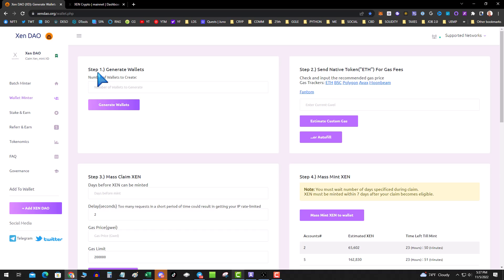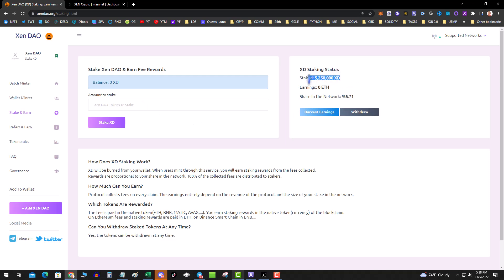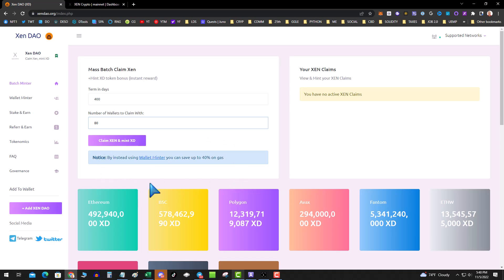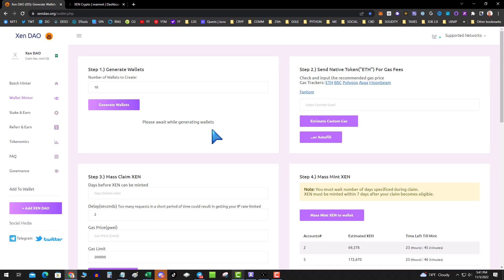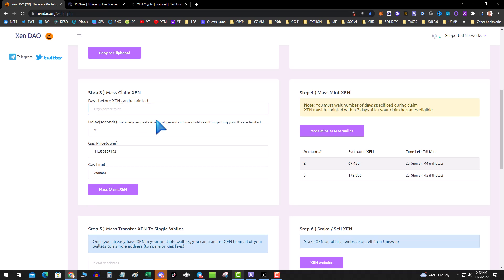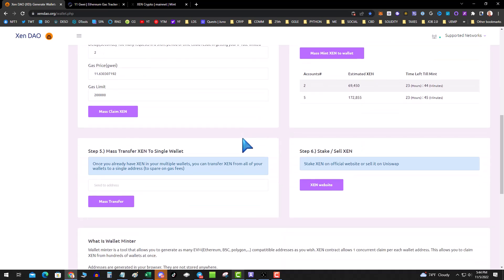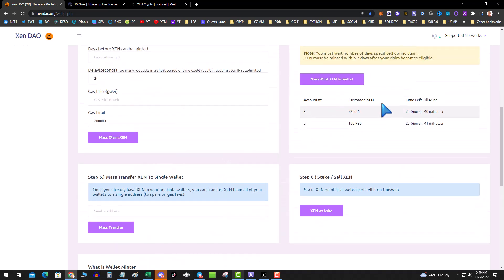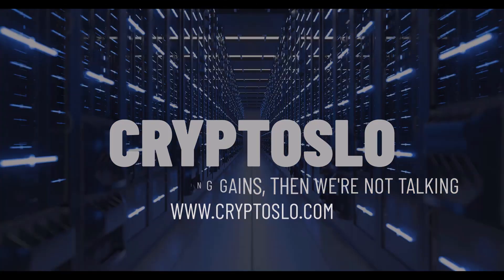Xen Crypto Batch Minting Tool With XEN DAO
In this video I will go over the XEN DAO Xen Crypto Batch Minting Tool. Mint 80 Wallets at a Time! There are a couple of tools out there but this one is very easy to use and gives you a chance to earn fees at the same time!  As always DYOR!